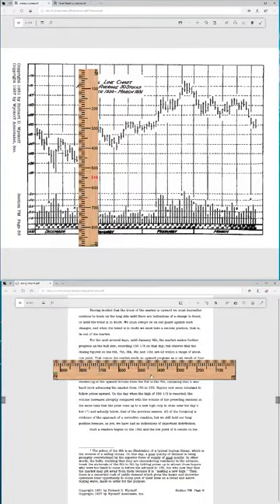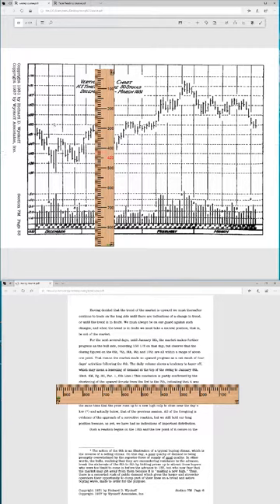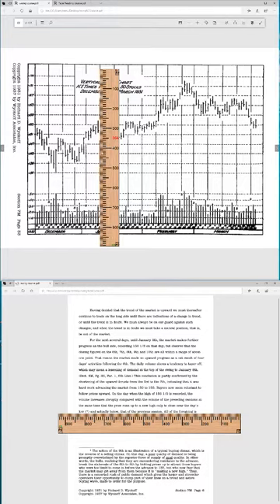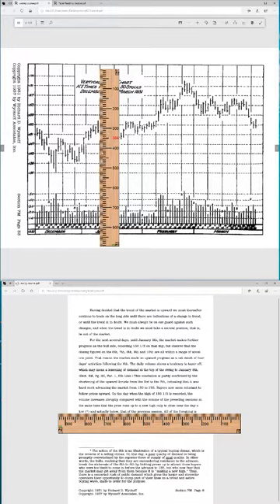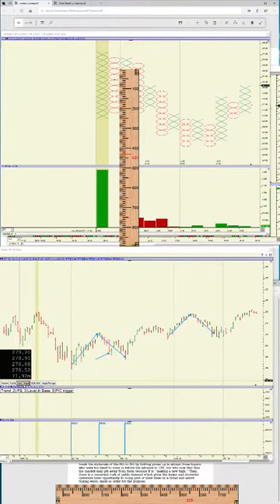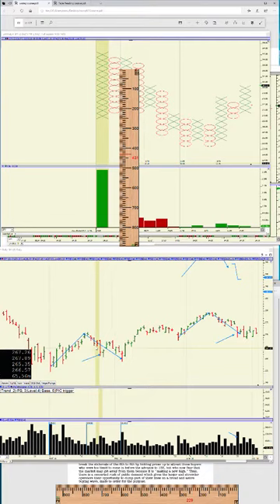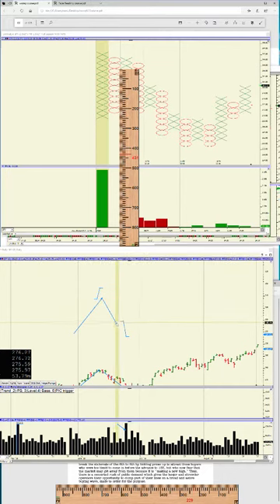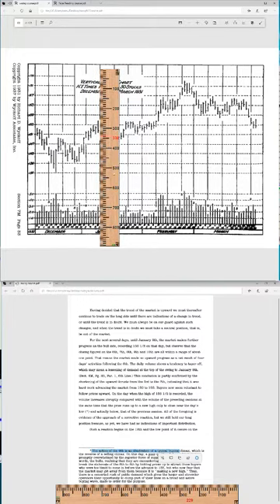swing course section 7m part 2 - climax bar ends swing